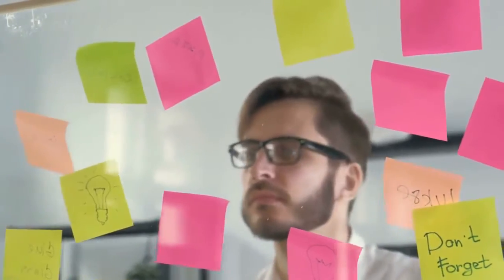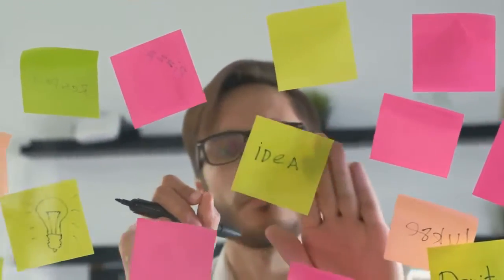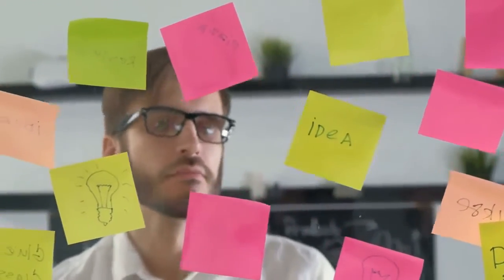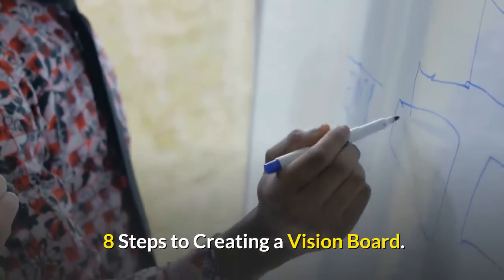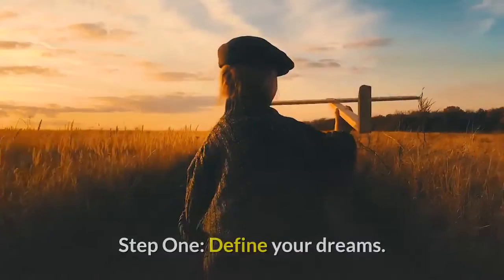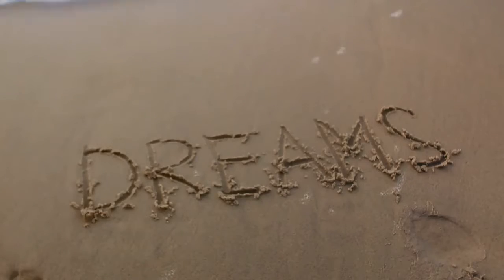How to Create a Vision Board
Visualization is the ability to create pictures in your mind from what you read or hear. Words are like an enforcer that creates mental images and when this is done, understanding increases. Humans are visual creatures and it is said that 65% of us in the world are visual learners. So when it comes to writing your vision or setting your goals, the best option is to use a visualization tool like a vision board. A vision board is a visualization tool that uses a board to build an artistic composition of words and pictures which represent your goals and dreams. With that said, here are 8 steps to creating a vision board.